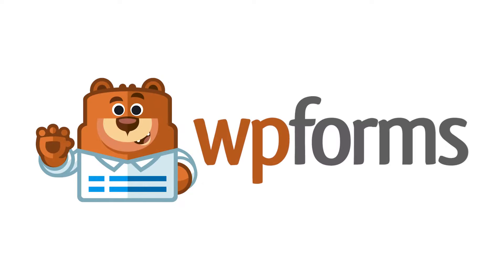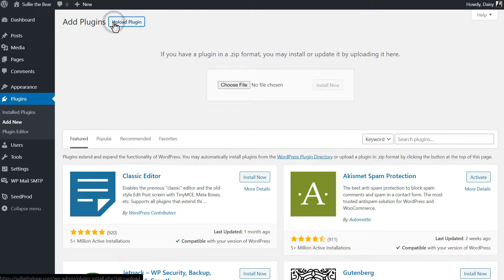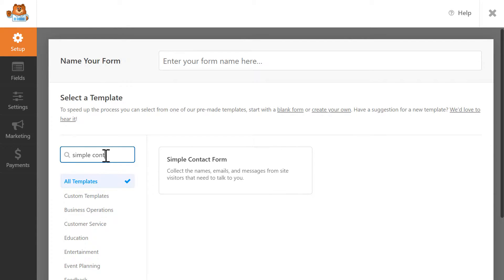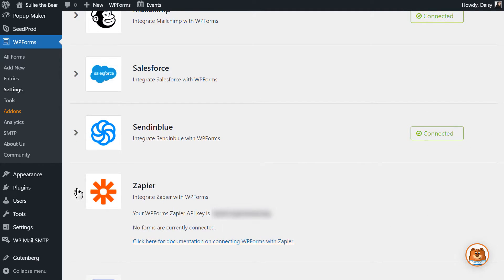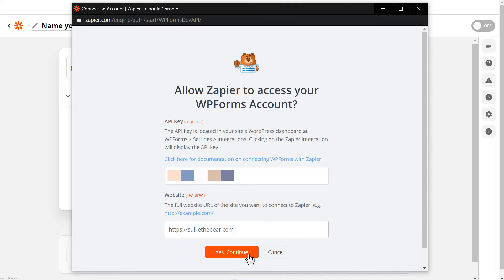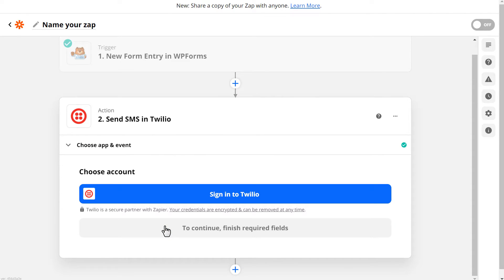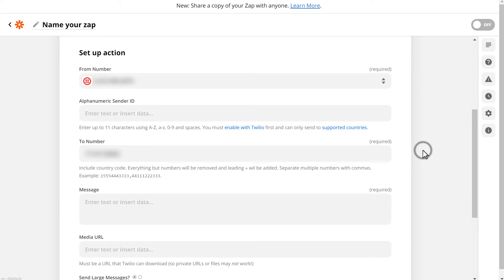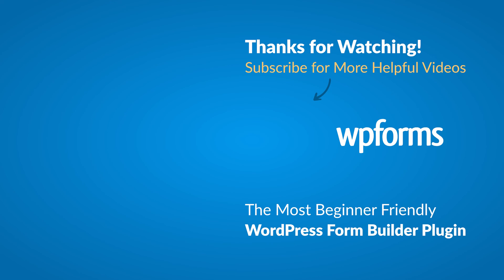Get SMS Text Messages From Your WordPress Contact Form (How To Guide!)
Hello and welcome to WPForms!

In today’s video, you'll learn how to receive a SMS text notification each time someone fills out and submits a form on your site.

Getting a text message really helps to speed up replies and keep you on top of any important prospective leads. This easy method allows you to get text messages for new entries and doesn’t require any custom coding.